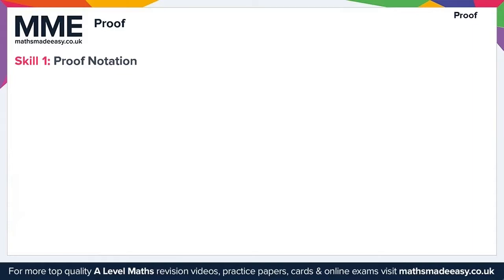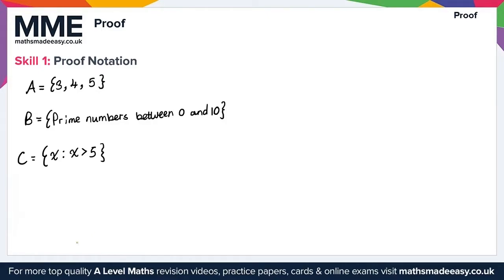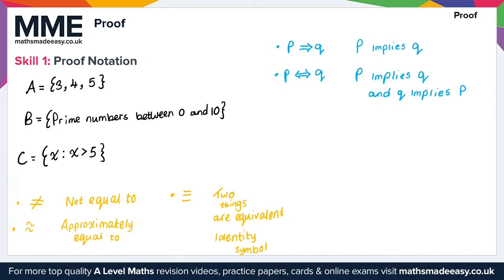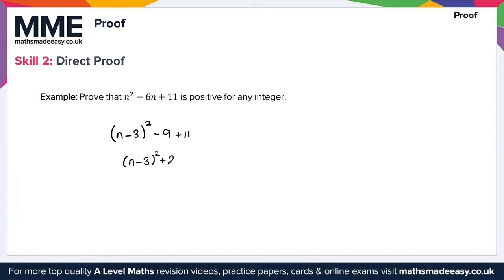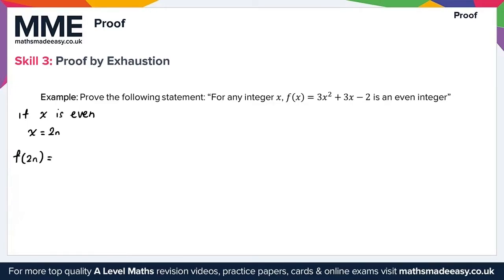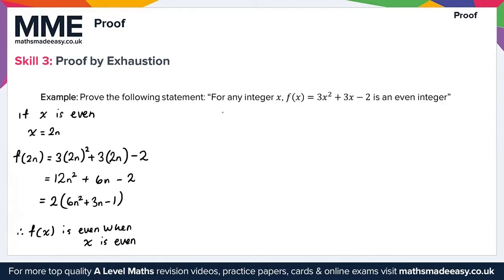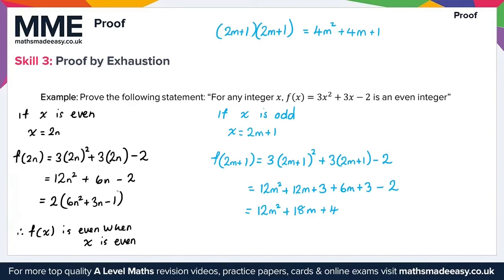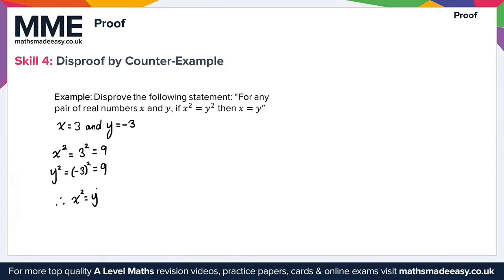1 - MME - A Level Maths - Pure - Proof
This is the Maths Made Easy video on A-Level Maths - Pure  - Proof